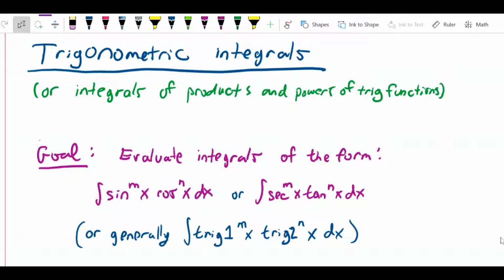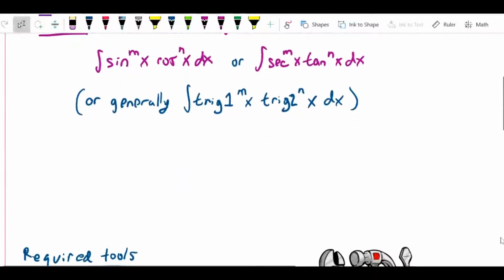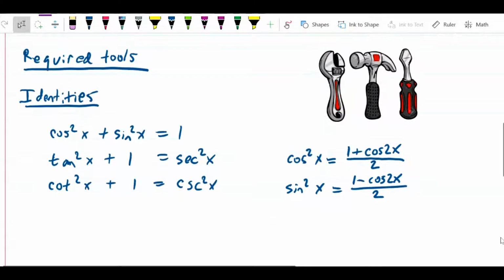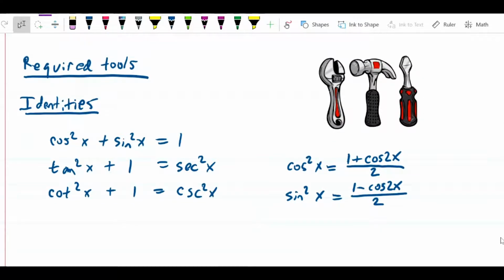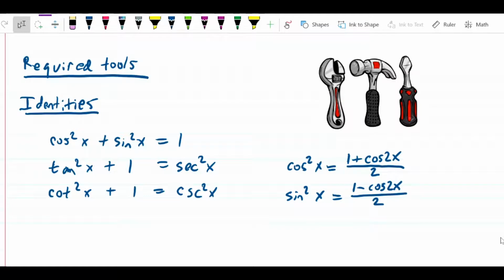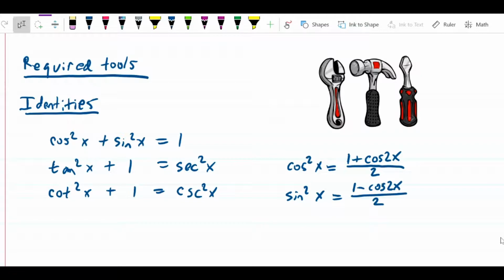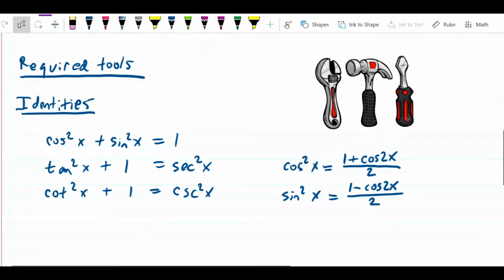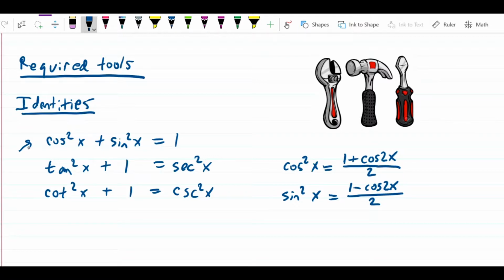Trigonometric Integrals Intro to trig integrals